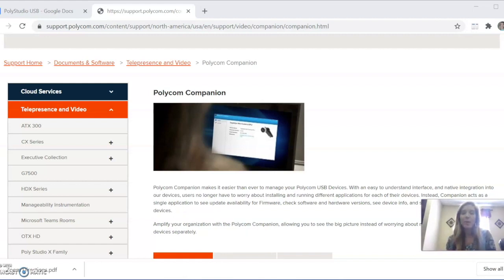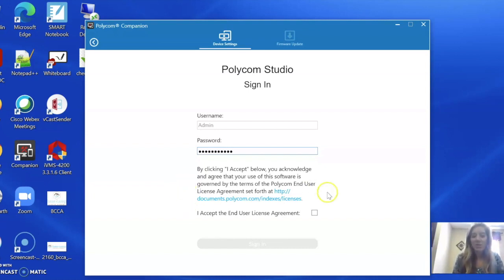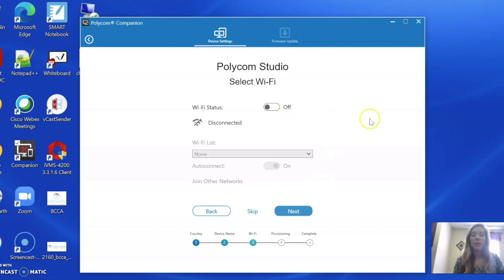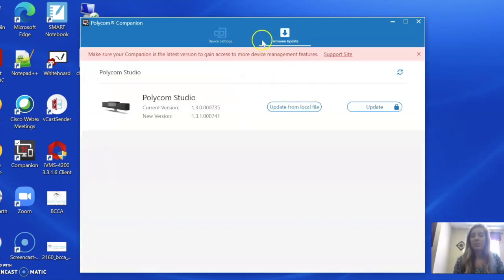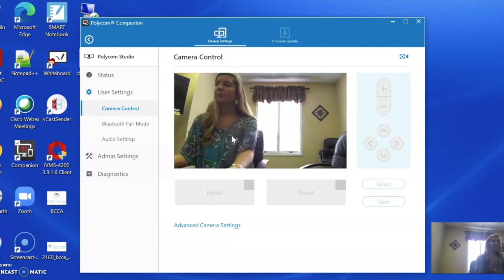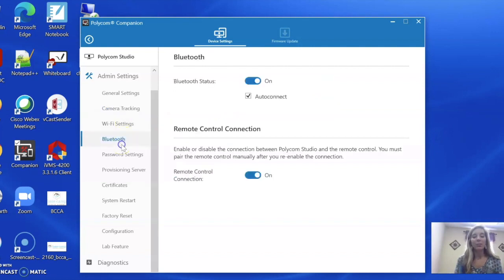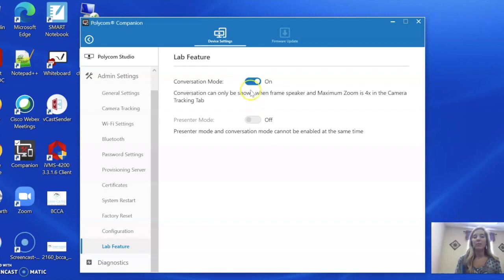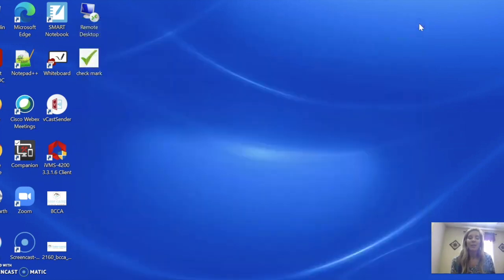Setting Up the Poly Studio USB